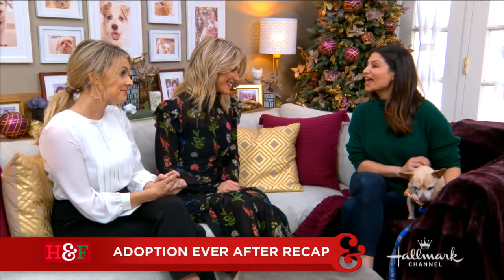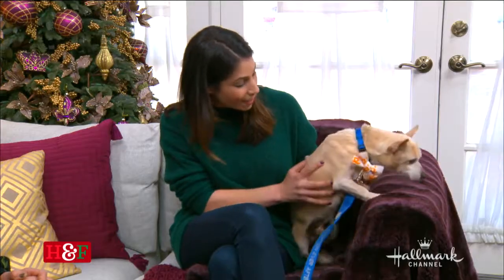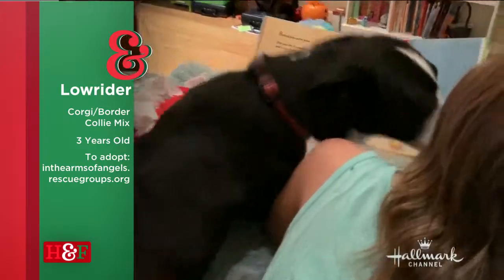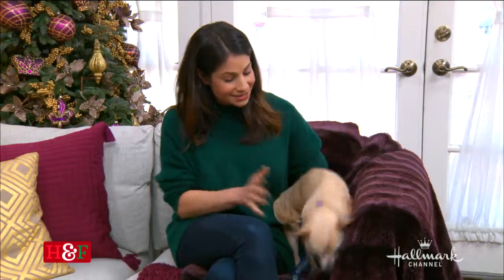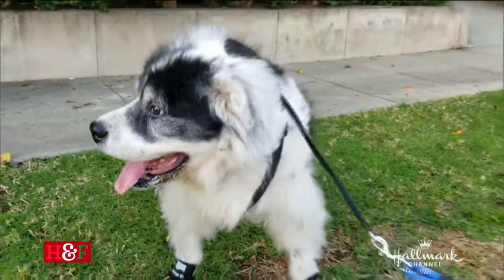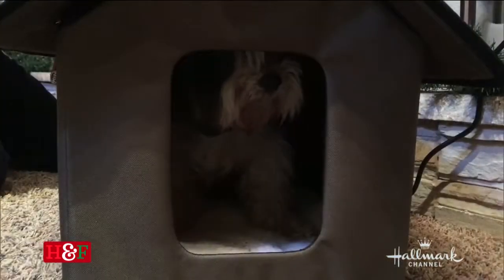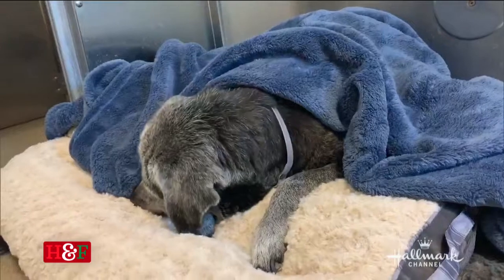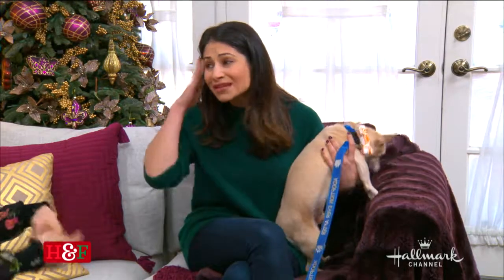Larissa Wohl's Adoption Recap and cold weather products